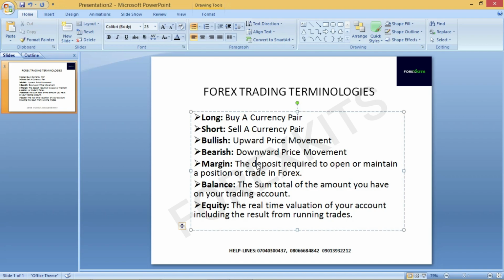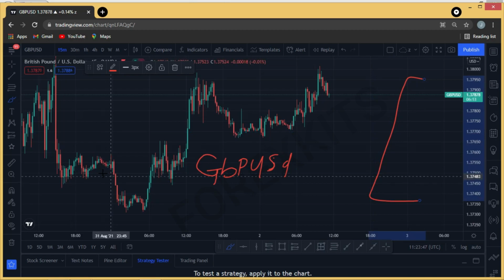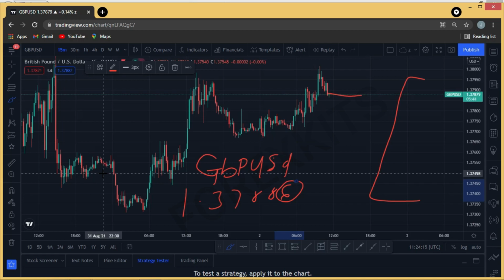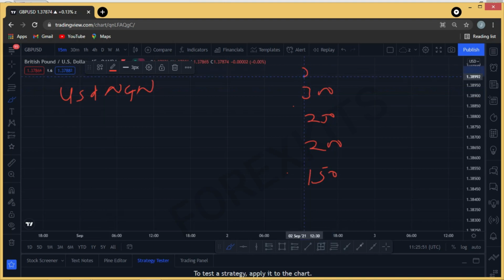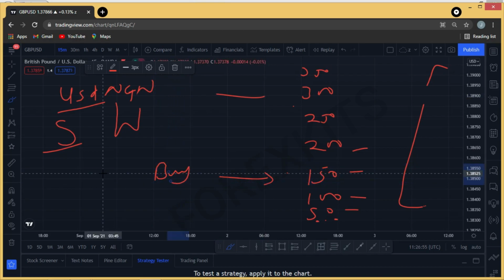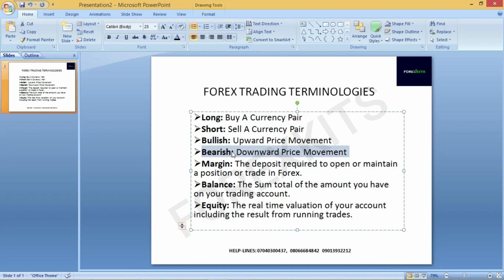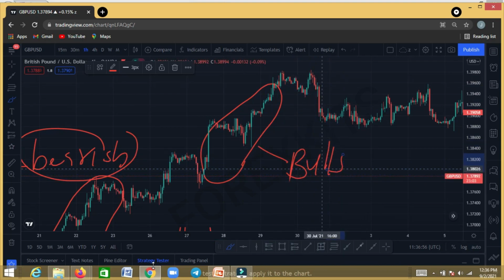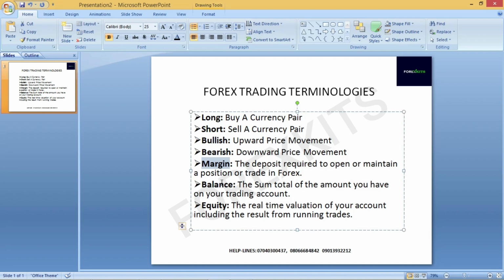FOREX TRADING TERMINOLOGIES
LEARN MOST OF THE FOREX TRADING TERMINOLOGIES